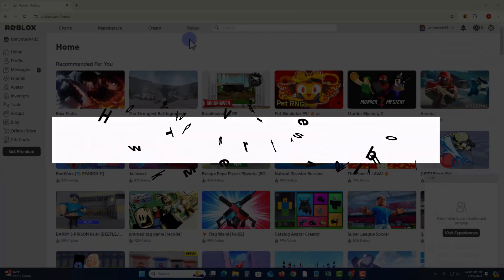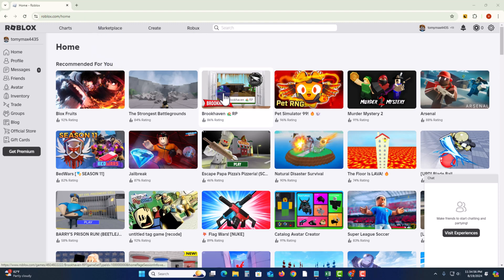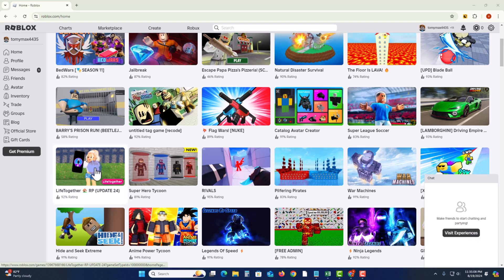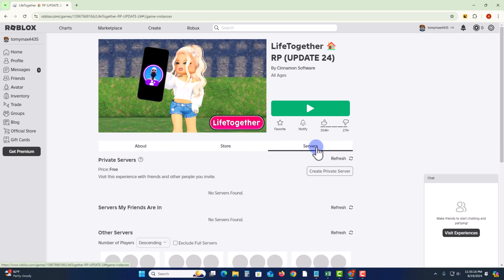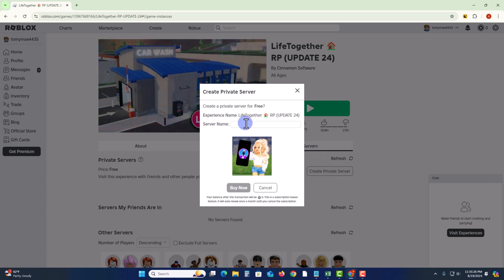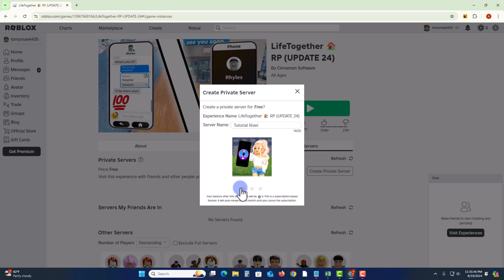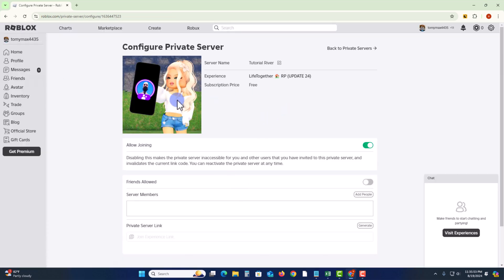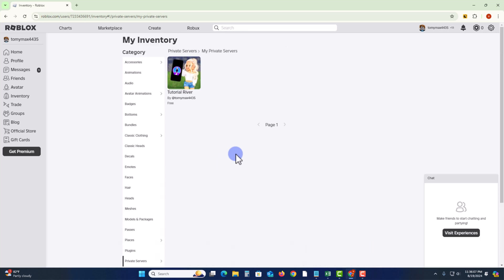How To Make Private Server In Roblox 2026 [FREE]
Wondering how to make a private server on Roblox free? This guide breaks down the steps and how Playbite can enrich your gaming experience.

Video Parts:
0:00 Info & Intro
0:07 Open Roblox
0:27 Go To Server Option
1:07 Ending & Outro